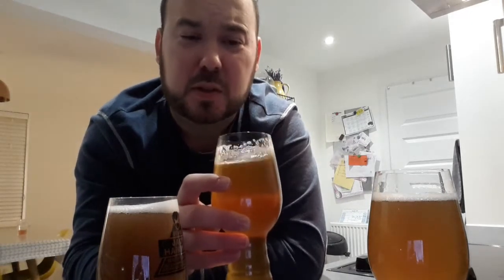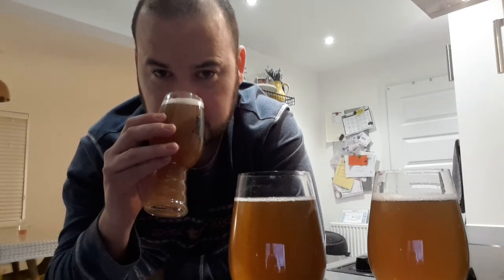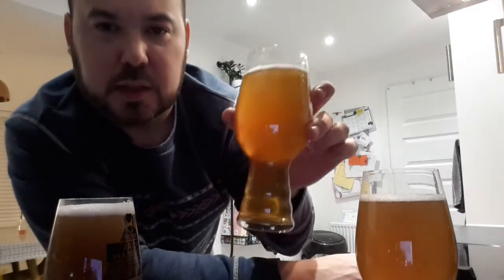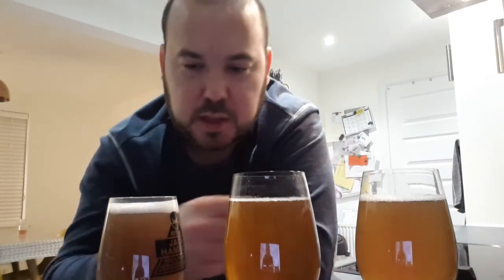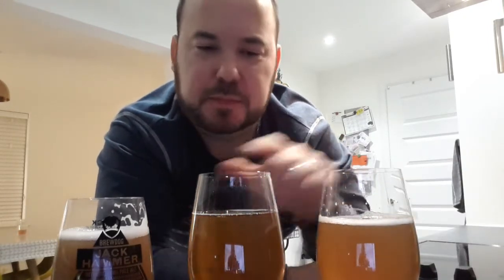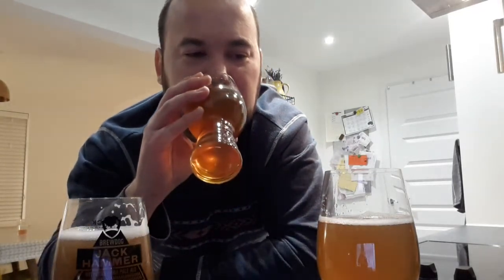Attack of the Clones - Worcestershire Homebrew Club - January Juice (x3)